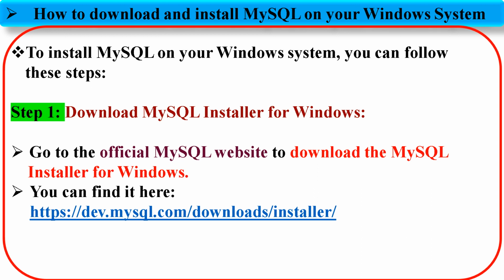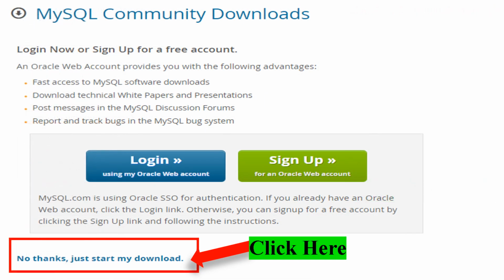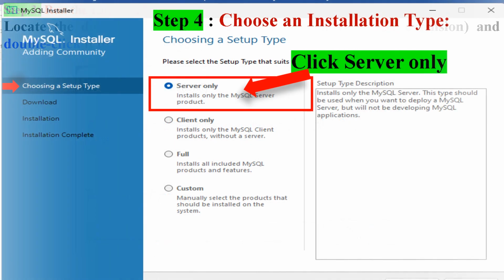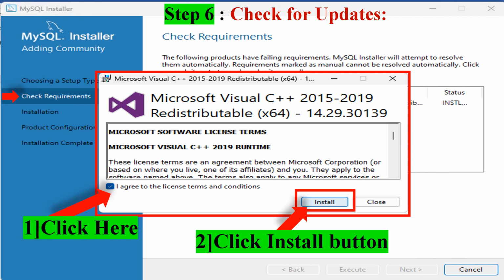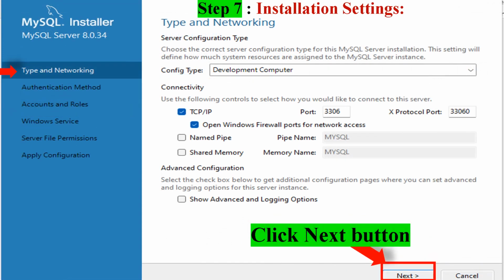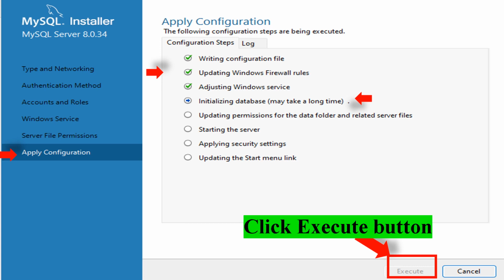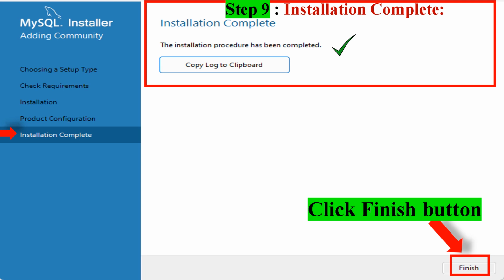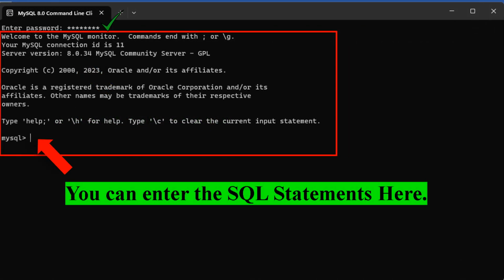How to download and install MySQL on Windows | Relational Database and SQL (Part 6) | CBSE Class 12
Install MySQL on Windows | Step-by-Step Guide (Relational Database and SQL Part 6)
Welcome to the Part 6 series of the Relational Database and SQL. In this video, we provide a step-by-step guide on how to download and install MySQL on Windows. This tutorial is designed to help students and beginners set up MySQL, an essential tool for learning and working with relational databases.
Topics Covered:
* Downloading MySQL:
    Where and how to download MySQL for Windows.
    Direct link provided for easy access.
* Installing MySQL:
    Detailed steps for installing MySQL on a Windows system.
    Visual guide to the installation process.
* Configuring MySQL:
    Initial configuration setup.
   Setting up a root password and choosing the server type.
* Verifying Installation:
    How to verify that MySQL is installed and running correctly.
    Testing MySQL using the command line or MySQL Workbench.
* Practical Tips:
    Common troubleshooting tips during installation.
    Best practices for securing and maintaining your MySQL server.

Link given here for Easy Access.
Click the below link to download and install MySQL on Windows
Download the MySQL Installer for Windows from the official MySQL
Relational Database and SQL (Part 5) for Class 12 Computer Science
Relational Database and SQL (Part 6) for Class 12 Computer Science
Relational Database and SQL (Part 7) for Class 12 Computer Science